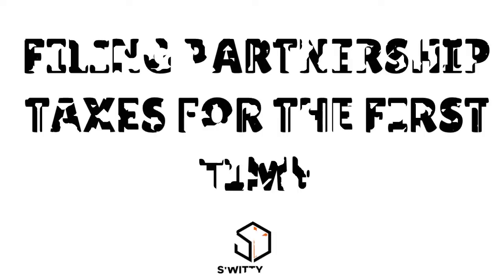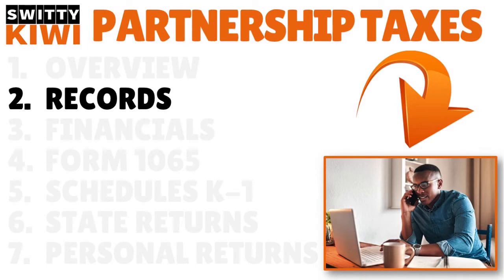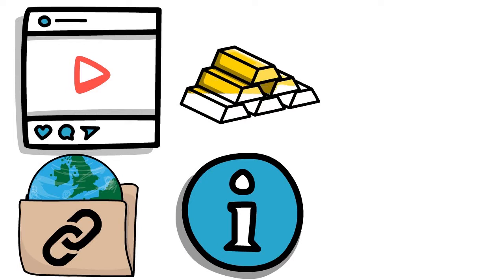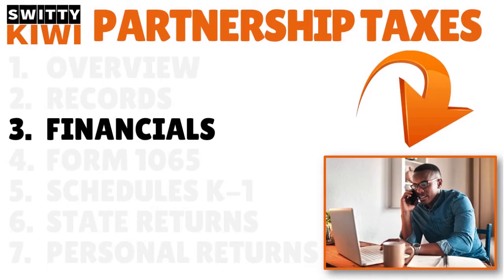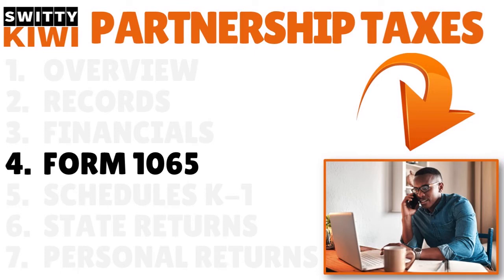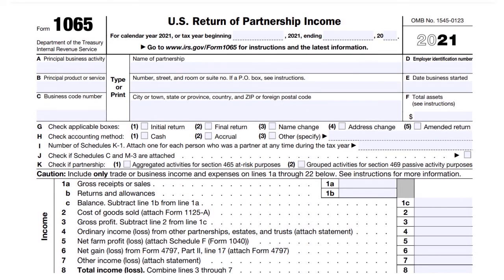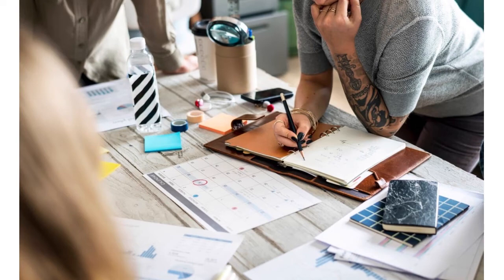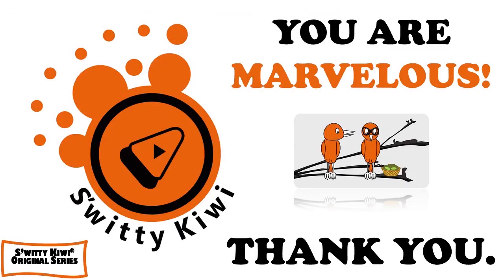Filing Partnership Taxes for the First Time 2024: How to Prepare Partnership Taxes 🔶 TAXES S3•E94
Filing Partnership Taxes for the First Time 2024: How to Prepare and File Partnership Tax Returns. Filing partnership taxes for the fist time this year?